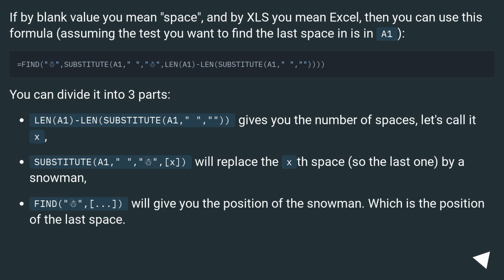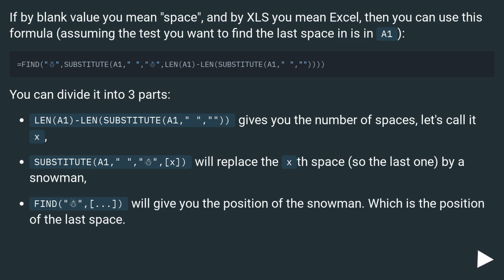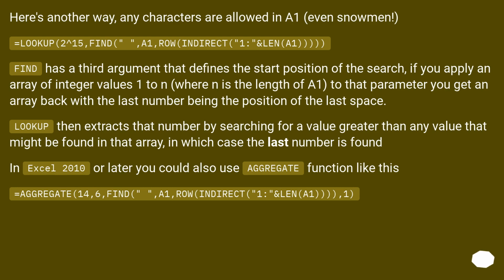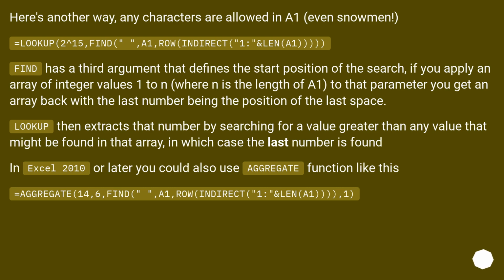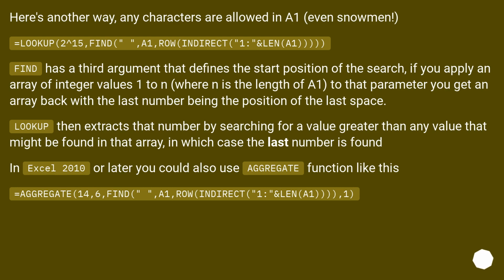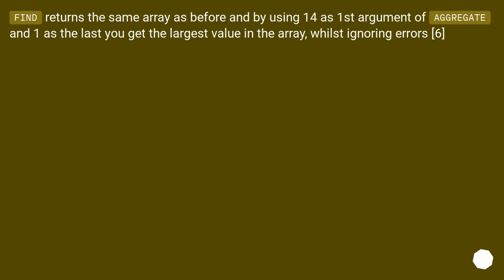I need to find the last Space in a XLS Cell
Chapters
00:00 Question
00:36 Accepted answer (Score 43)
01:25 Answer 2 (Score 11)
02:44 Thank you